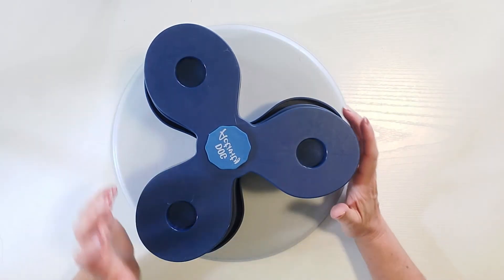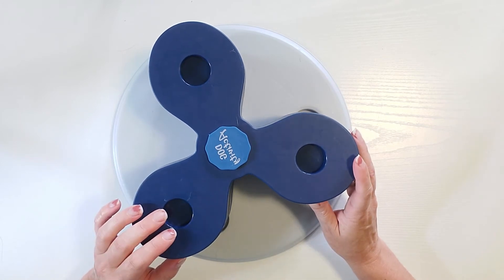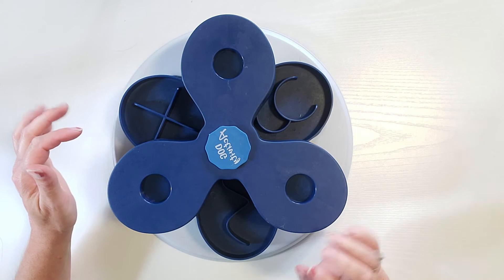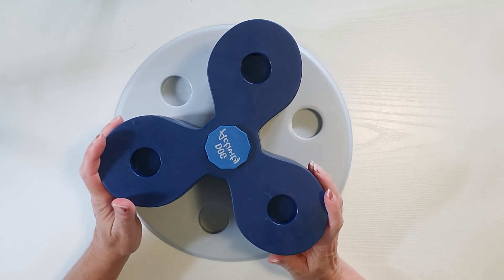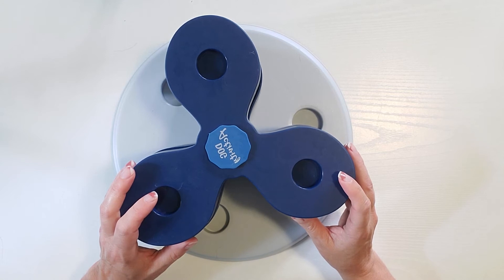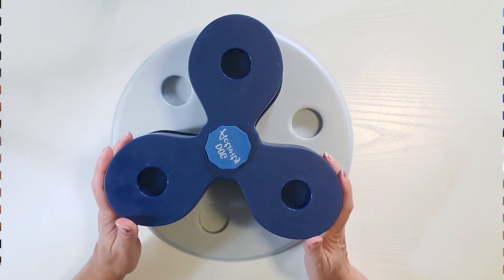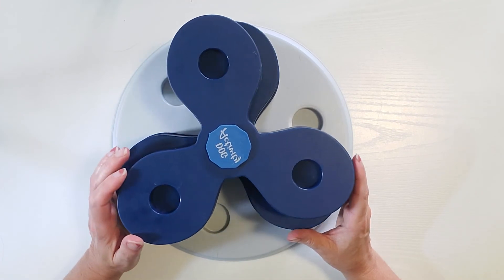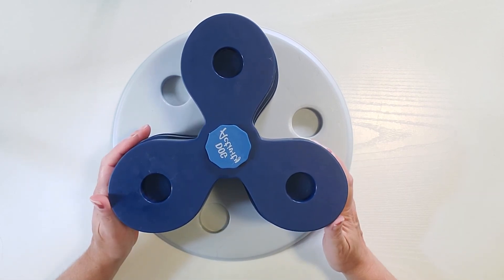Tuesday (enrichment) Toy Review - Flower Tower by Trixie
Cosmo is our dog of the month for August but he is on vacation so Bristen is filling in for him in this video.

The Flower Tower by Trixie was purchased
There is a similar puzzle by Outward Hound